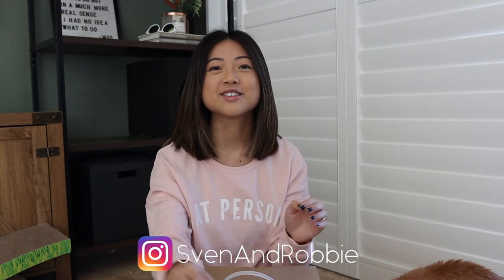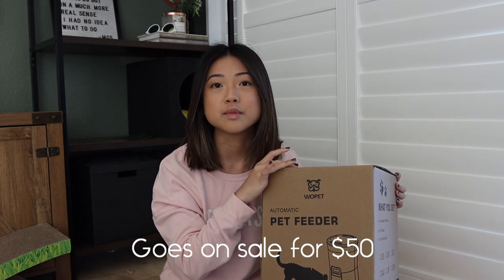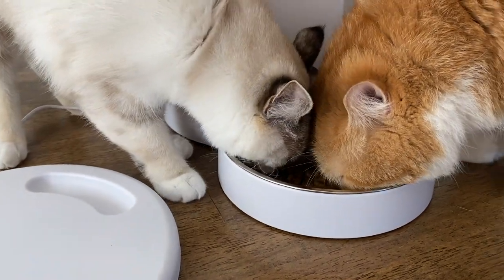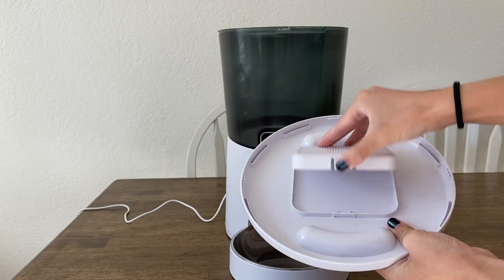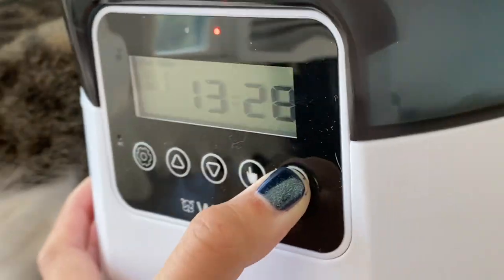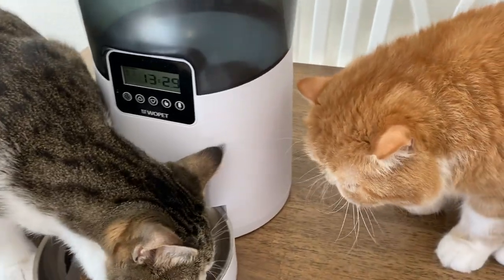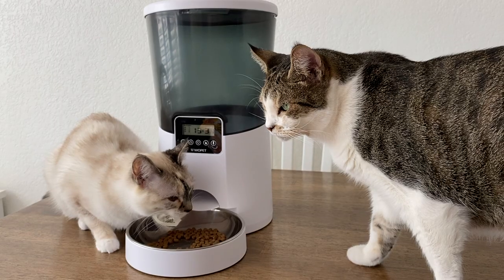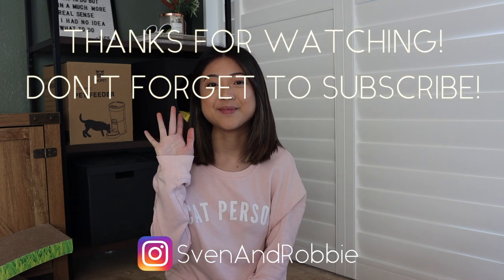WOPET AUTOMATIC PET FEEDER SETUP AND REVIEW | SVEN AND ROBBIE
We tried the WOPET automatic pet feeder so you don't have to!

Timestamps:
1:30 - Feeder specifications
1:45 - Robbie being silly
2:14 - Feeder set up
2:56 - How to set the clock
3:09 - How to set up meals and portions
3:31 - How to record feeding message
3:43 - How to manually feed
4:05 - PROS
4:58 - CONS
5:40 - Final thoughts

SEND US STUFF:

Sven and Robbie
14781 Pomerado Rd #465

PRODUCTS MENTIONED:

WOPET Automatic 7L Pet Feeder

DRY&DRY 5g Silica Gel Pack (35 packs)

PRODUCTS WE LIKE:

Stainless Steel Litter Scoop

Arm and Hammer Litter Box

INABA Churu Lickable Puree (Tub of 50)

PETKIT Eversweet 2

SUREFEED Microchip Feeder

PETSTAGES Lay N’ Play Track

PETSTAGES Tower of Tracks (3 levels)

PETSTAGES Catnip mesh chew mice

CHOM CHOM Pet Hair Remover

MEOWY JANES Ultrablend

PETGEAR Ultra Lite Travel Stroller

PETSTAGES Cat Scratcher Hammock

TROPPIPETS Tropical Cat Tent

CAT DNA TEST

WHAT WE FILM AND TAKE PHOTOS WITH:

Canon 90D